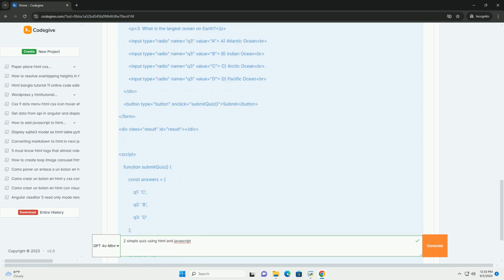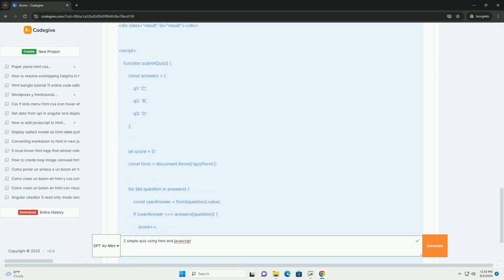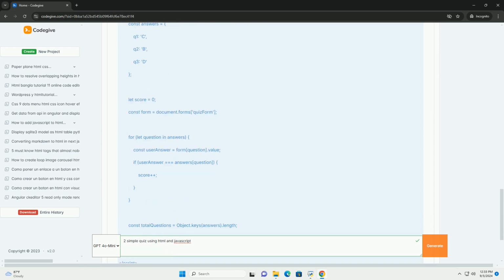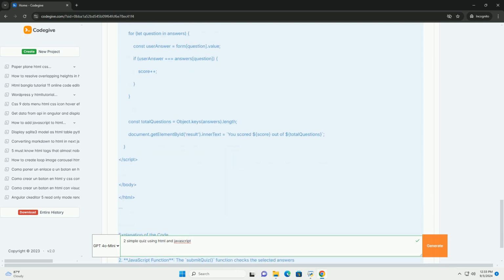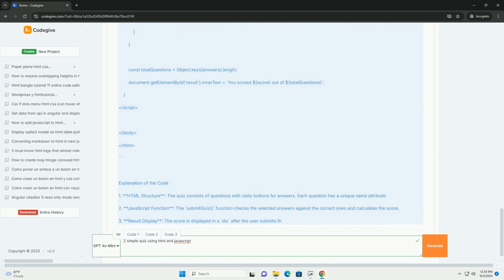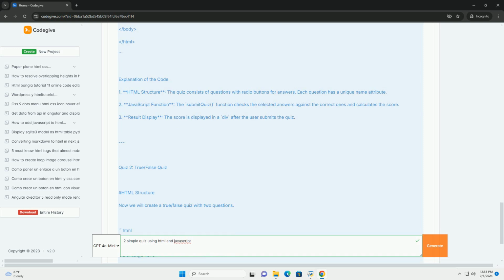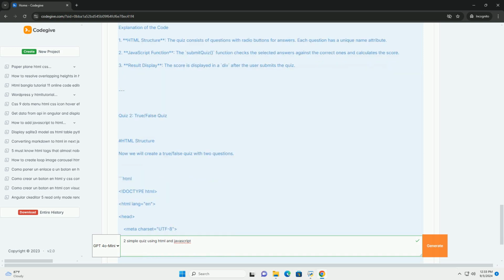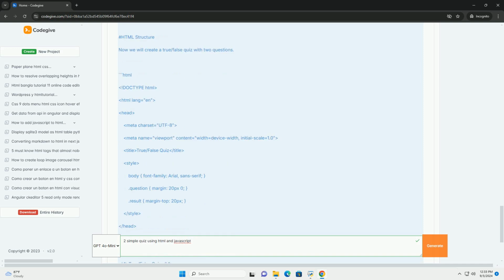2 simple quiz using html and javascript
creating simple quizzes using html and javascript involves designing a user-friendly interface and implementing interactive elements. the first quiz can focus on general knowledge, featuring multiple-choice questions. users select their answers, and upon submission, javascript evaluates their responses and provides instant feedback, displaying the correct answers alongside the user's score.

the second quiz could be a true or false format, where participants read statements and choose their responses. javascript handles the logic of checking answers and calculating the final score, while html structures the content and provides a clear layout. both quizzes can be enhanced with styling through css to improve visual appeal and user engagement. overall, these interactive quizzes serve as effective educational tools, making learning enjoyable and accessible.